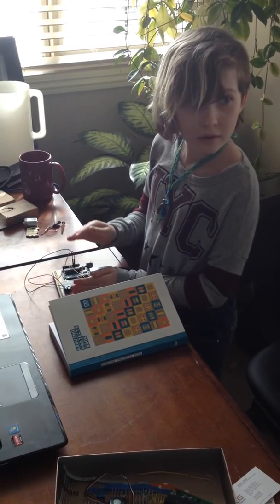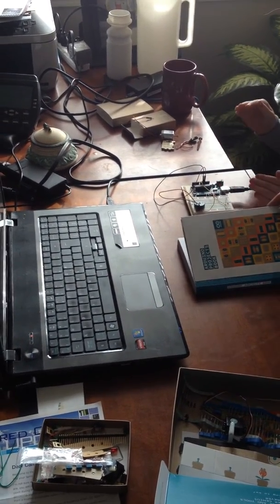Light Theremin Musical Instrument Arduino Uno Andrew Gilbert Project 6 Part 1